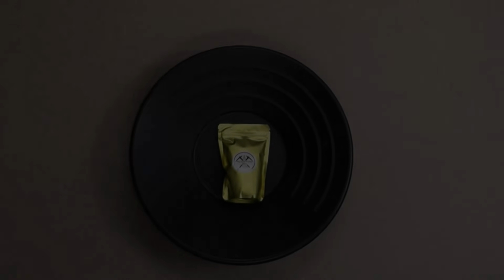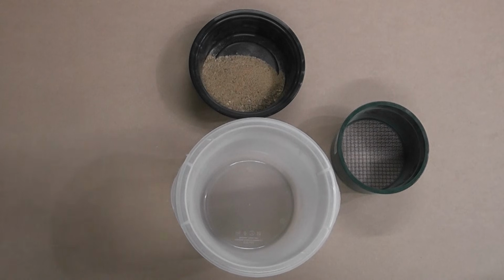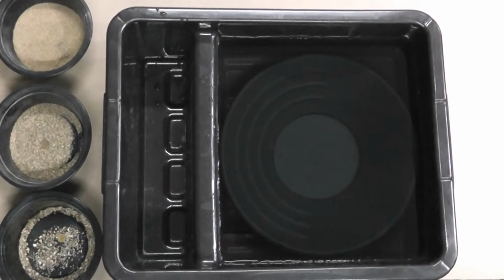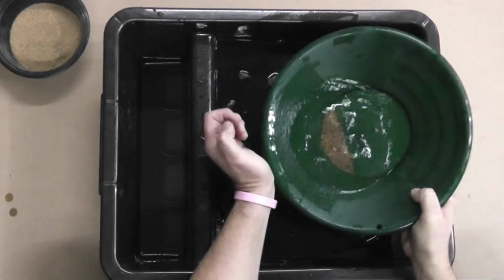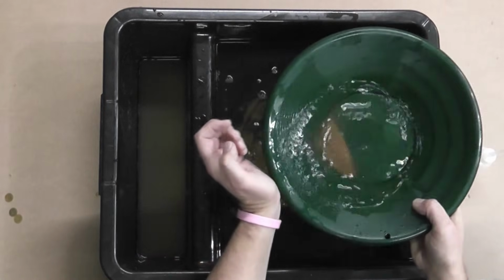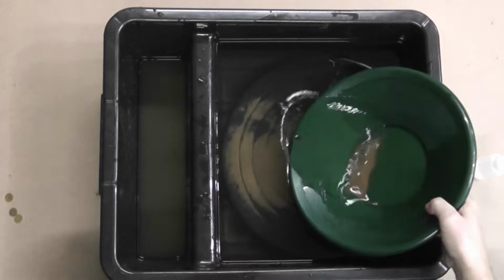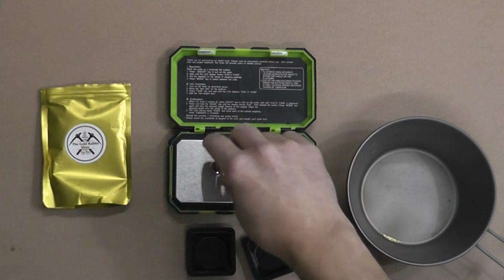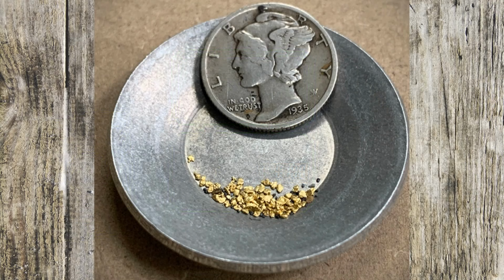Gold Rabbit Mine, Alaskan Gold Paydirt Review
Come along as I go thru a paydirt bag from eBay seller silverstar63 and his Alaskan paydirt bag.